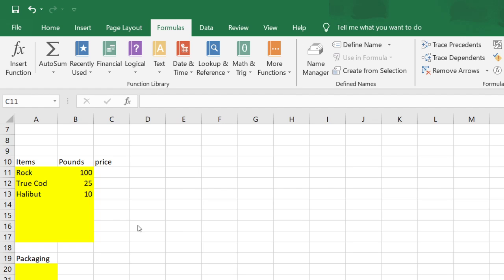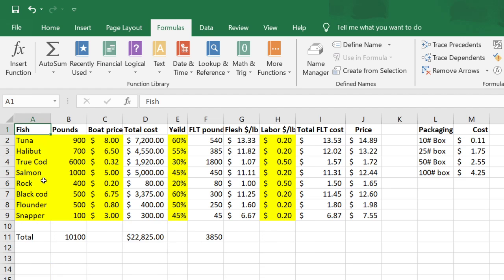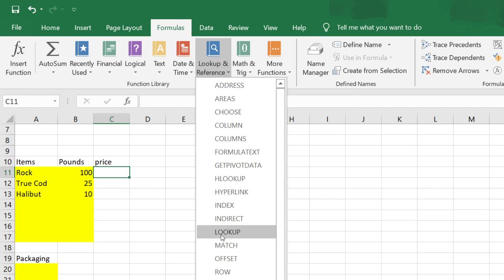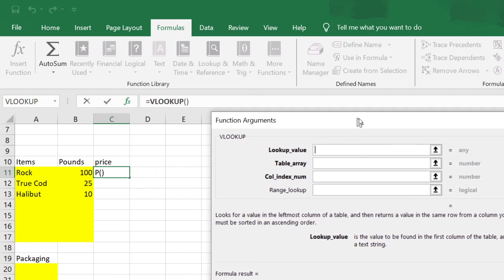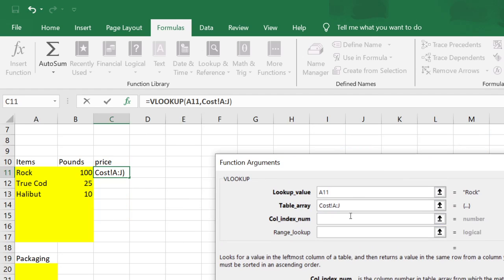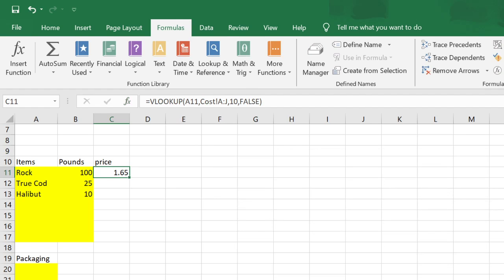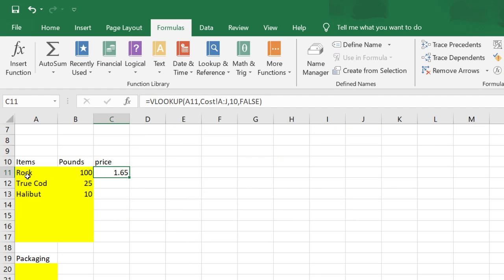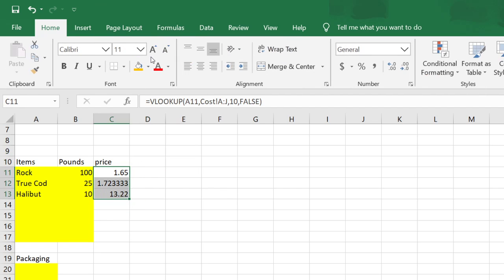Using the VLOOKUP function in spreadsheets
The VLOOKUP function is a useful formula to lookup information in a table.